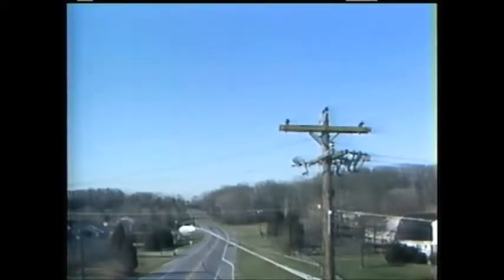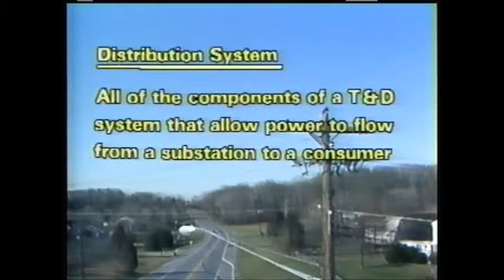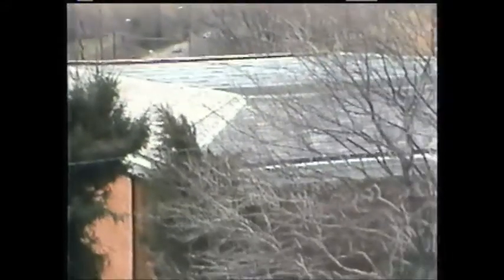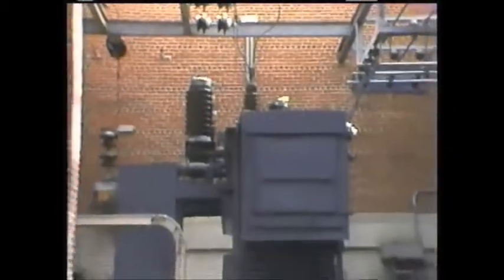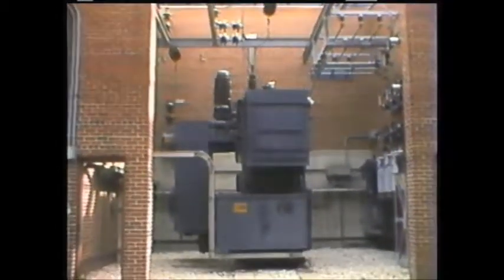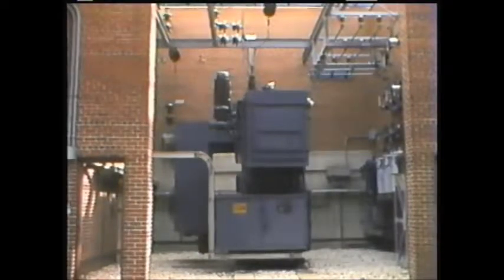Distribution System Overview 1